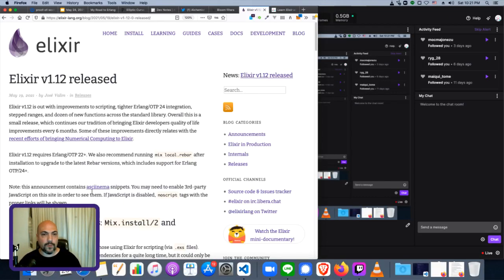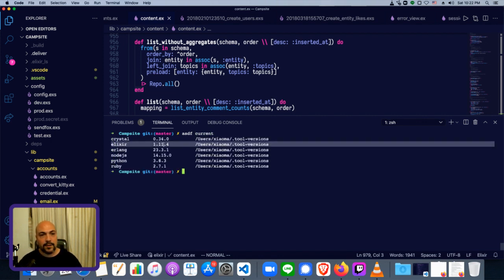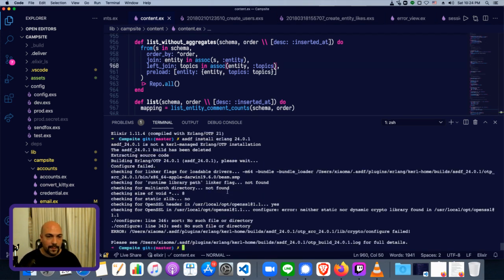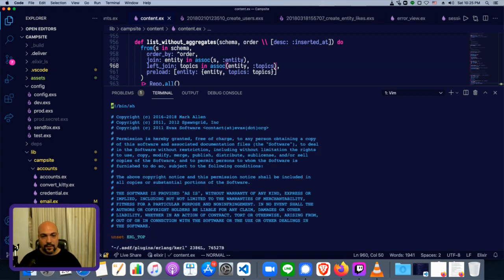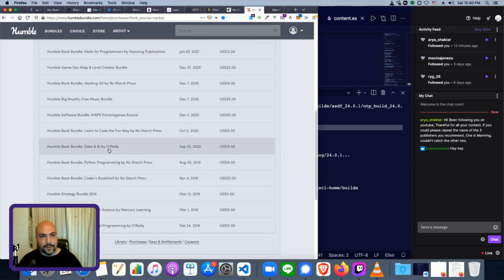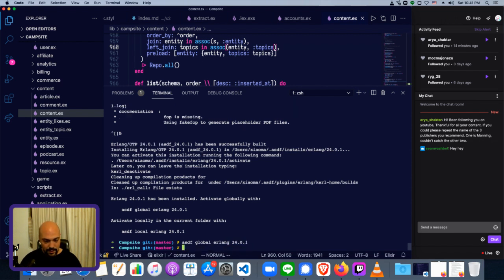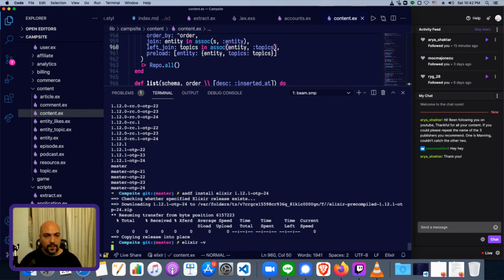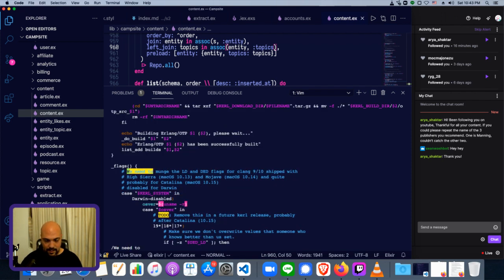Install Erlang/OTP 24 & Elixir 1.12 on MacOS with ASDF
Erlang OTP 24 includes the long awaited JIT compiler, which makes it a must have. Elixir 1.12 can take advantage of it.

Here's a quick guide for anyone who got stuck on the upgrade!